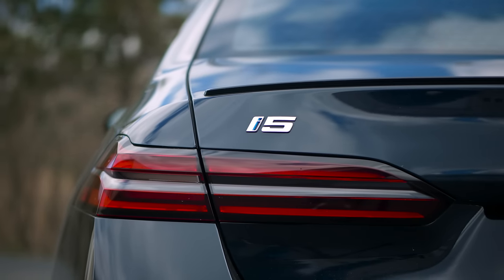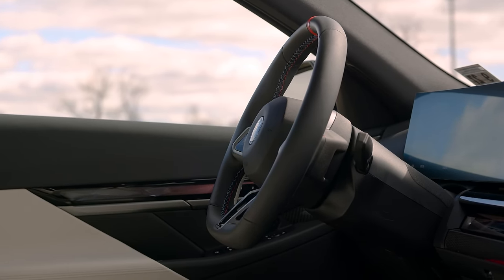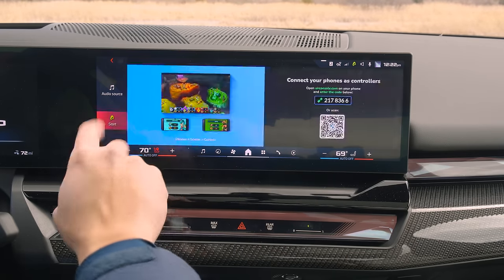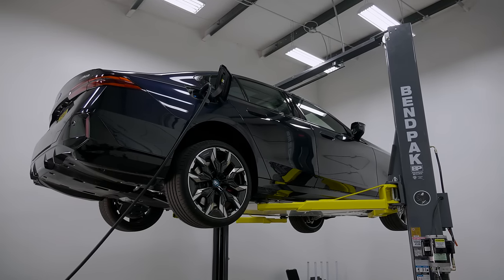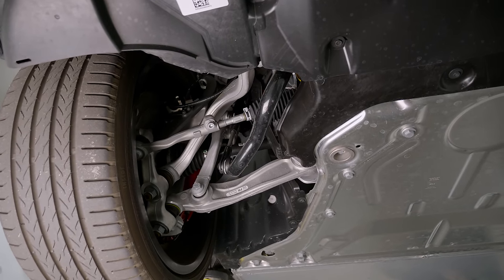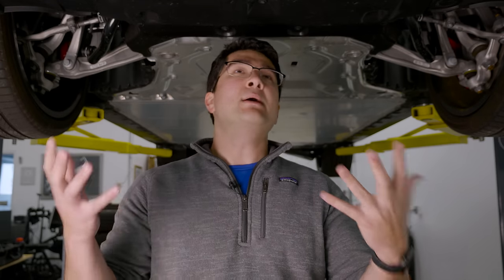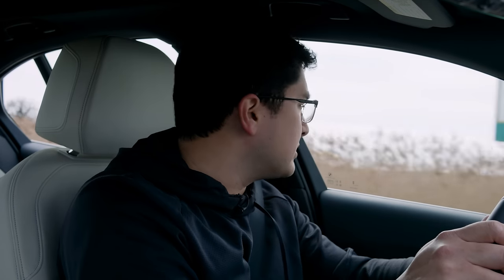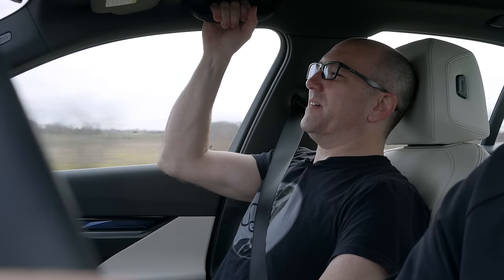BMW i5 M60 | A Driving Experiment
We have detailed the new 2024 BMW Electric 5 Series in the m60 trim level, priced at $90,000.  As sedans move away from internal combustion, will the electric drivetrain improve them?  We answer this question by explaining the technical aspects and taking this extremely fast car for a drive.
Owners of Camaros, Porsches, BMWs, Corvettes, Ferraris, Lambos, Hondas, and Teslas will want to learn what BMW is doing here.

Index:
00:00 Intro, Interior and Exterior
3:24 Mechanical Impressions
7:18 Driving Impressions
14:15 Final Thoughts